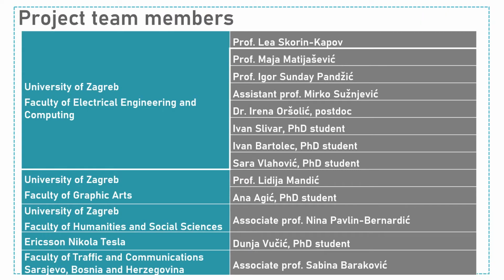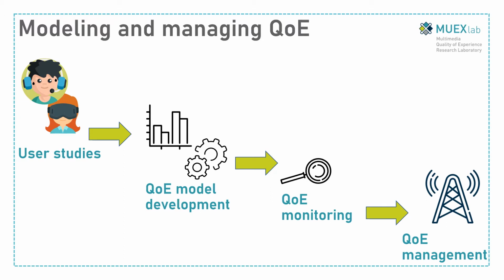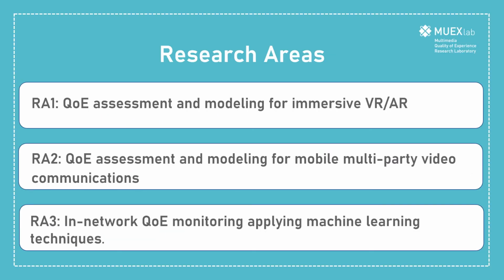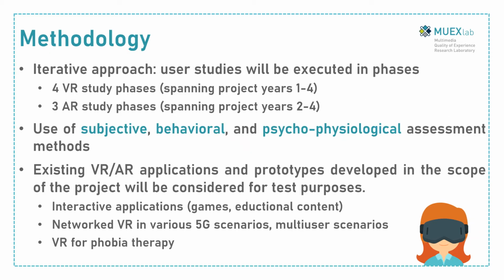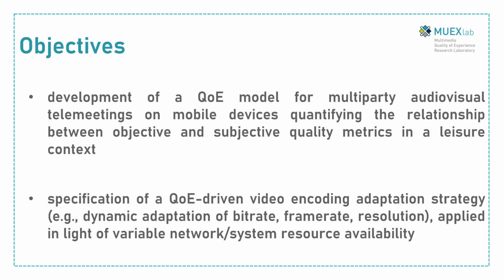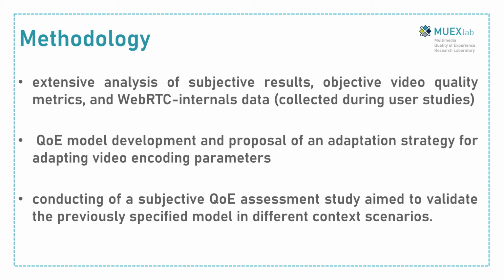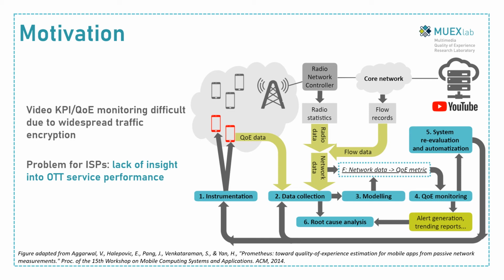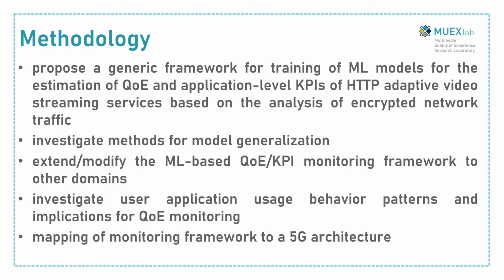Q-MERSIVE project presentation (2020-2024, funded by the Croatian Science Foundation)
Dec. 2020: Presentation of the project Q-MERSIVE, funded by the CSF